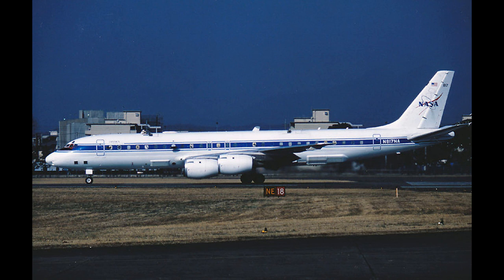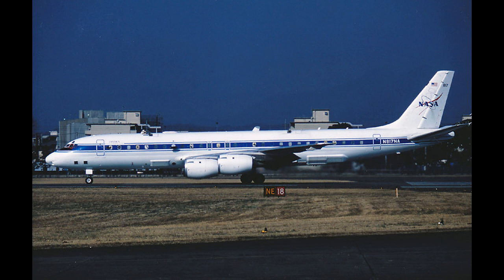[CVR] NASA Douglas DC-8 in-flight use of reverse thrust test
As part of the fleet controllability assessment, the task force also arranged for the National Aeronautics and Space Administration (NASA) to develop a model of the effects of in-flight reverser deployment, and visualize the resulting upper wing surface flow disruption. A test flight on a NASA-owned DC-8 was conducted to validate NASA's modeling techniques. The flight consisted of several in-flight deployments of the inboard thrust reversers (the DC-8 is approved for in-flight use of reverse thrust) at various Mach numbers. The left wing upper surface was tufted in order to visualize the airflow effects over the upper wing surface with a reverser deployed.

This test was conducted following the Lauda Air Flight 004 accident.